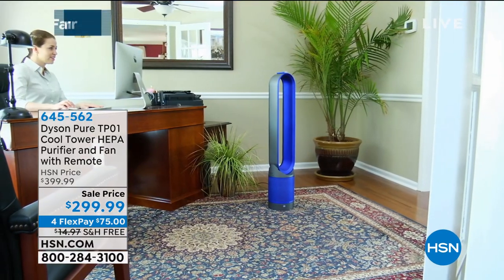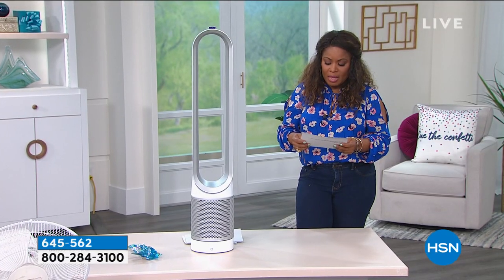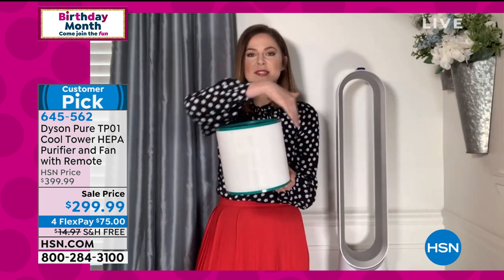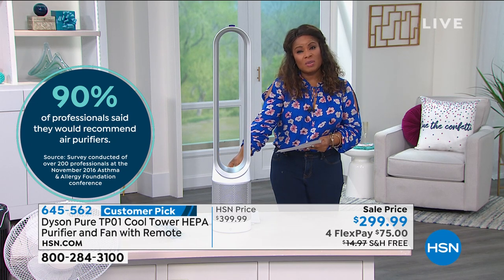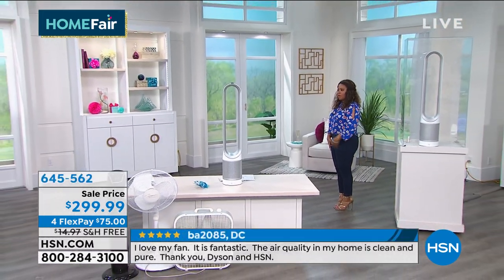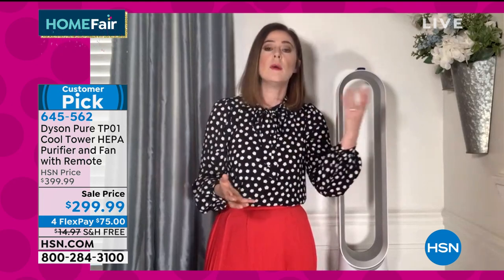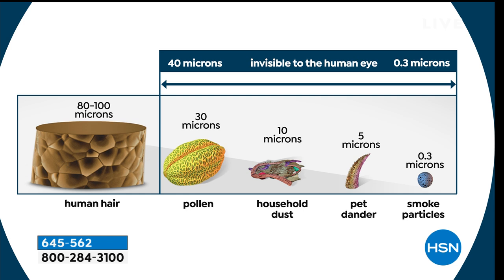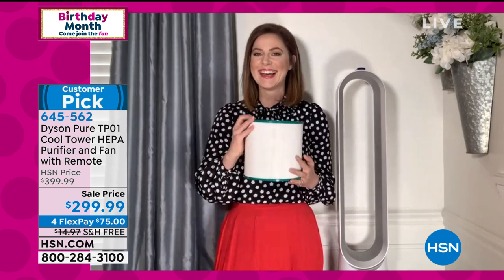Dyson Pure TP01 Cool Tower HEPA Purifier and Fan with Re...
Dyson Pure TP01 Cool Tower HEPA Purifier and Fan with Remote
This smart tower works double time as both an air purifier and a fan. Trap allergens and pollutants in the air with the sealed HEPA filter, then cool that purified air using this one device.

    Air purifier/fan
    Remote control with battery
    User's manual

    According to a Dyson owner survey, 90% of owners use their purifier year round.
    According to a Dyson owner survey, 77% of Pure Cool Tower TP01 owners use their machine every day, year round.
    According to a Dyson owner survey, 90% of Pure Cool Link TP02 owners use their machine every day, year round.
    According to the American Lung Association, "State of the Air 2018," 4 out of 10 Americans live in counties that have unhealthful levels of either ozone or particle pollution.
    According to the American Lung Association, "State of the Air 2018," in the years 2014 ? 2016, the number of people exposed to unhealthy levels of air pollution increased to more than 133.9 million people.